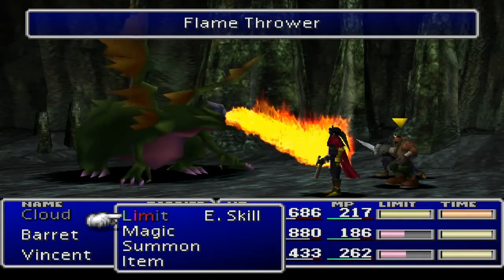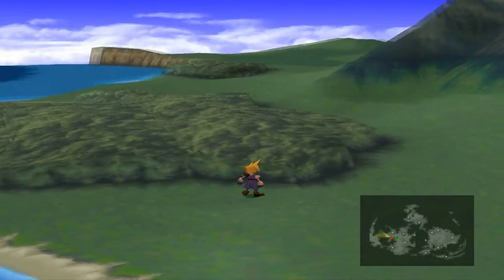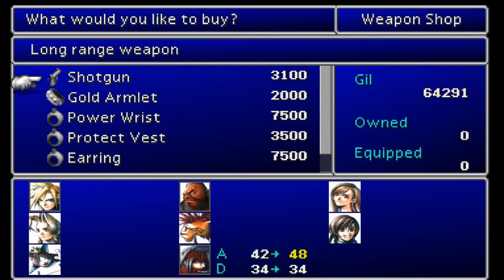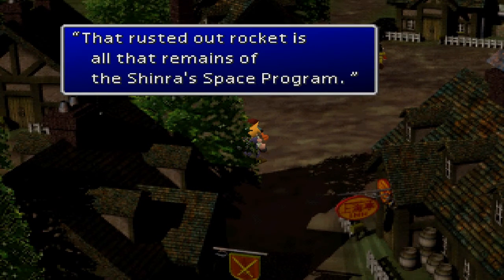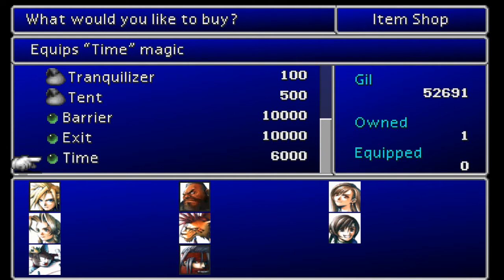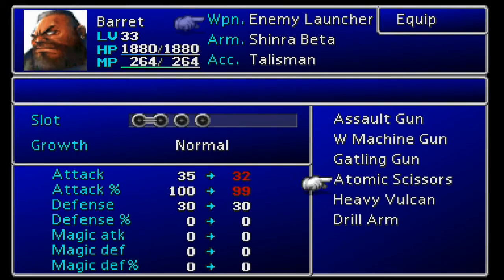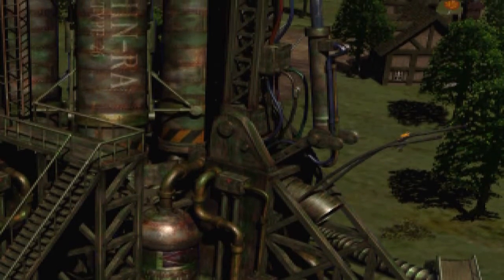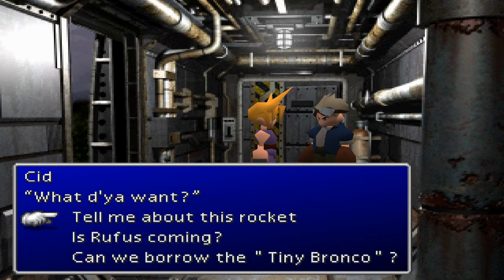Let's Play Final Fantasy VII #043 - Tea, Anyone?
We meet the Captain!